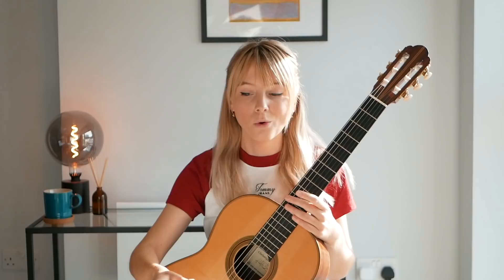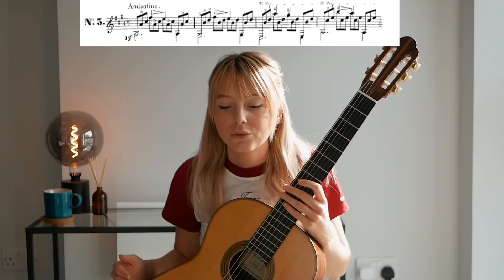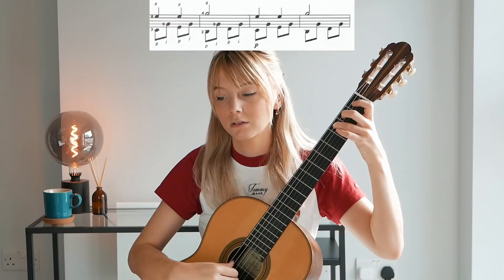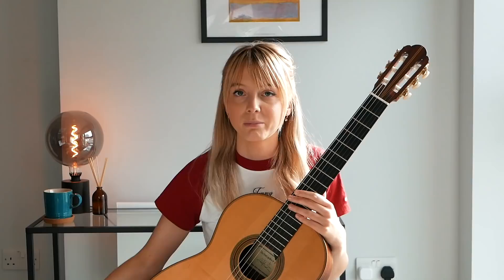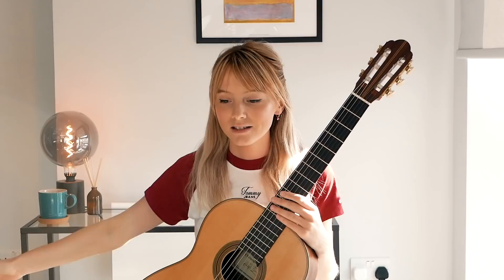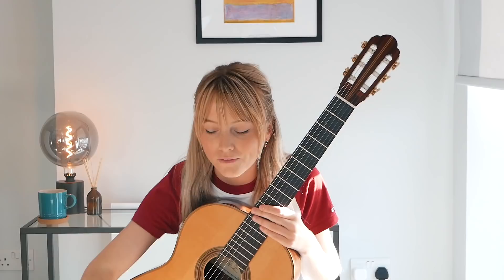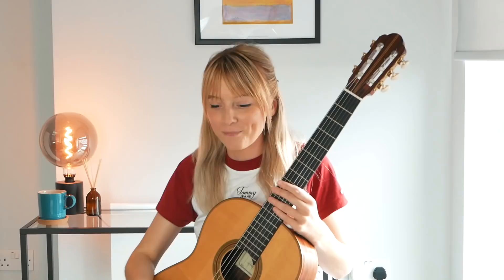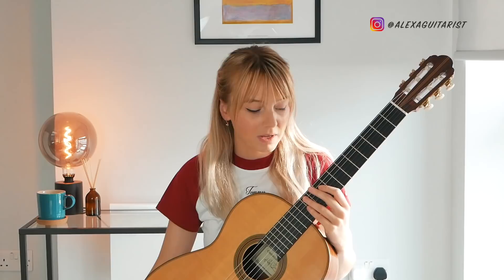Pieces I played as a beginner | PART 2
Hi everyone! Welcome to Part 2. This video will cover the last two groups of pieces of the four we discussed in Part 1. I'd highly recommend watching part 1 first so that you have a little context!

Here I'll take you from complete-beginner level through to playing a piece like Lagrima by Francisco Tárrega. BUT I'll be purely using sheet music I've found from when I first learned the guitar all those years ago! I've split the material into four groups (you can find the first two groups in 'Part 1'):

GROUP 3

00:30 - No.1 from Nuevos Estudios Sencillos (Leo Brouwer)
02:37 - Study No.3 (Matteo Carcassi)
04:37 - Allegretto, Op.30 (Mauro Giuliani)

GROUP 4

07:17 - Study in B minor | No.22, Op.35 (Fernando Sor)
09:14 - Vuelvo al sur (Astor Piazzolla, arr. Gary Ryan)
12:18 - Lagrima (Francisco Tárrega)

To support my music and access exclusive content (early video releases, exclusive livestreams and more)